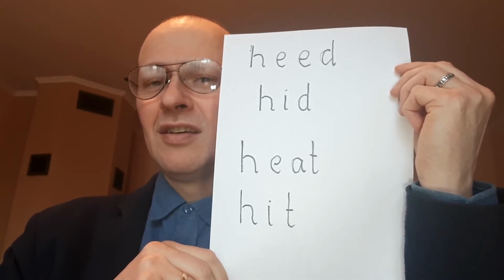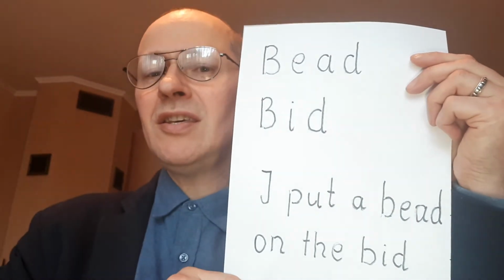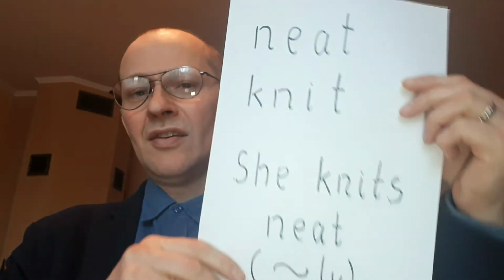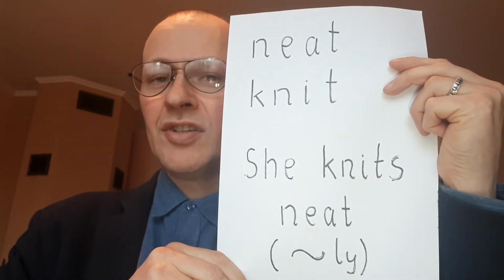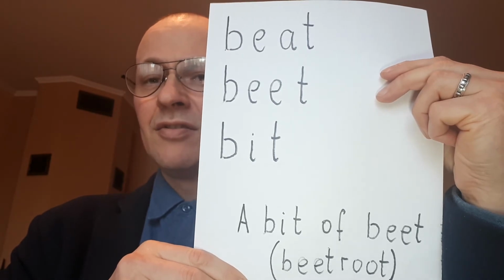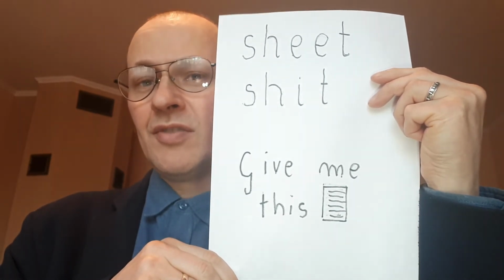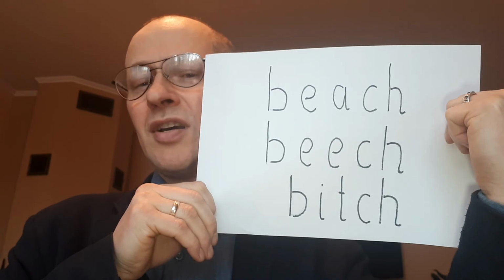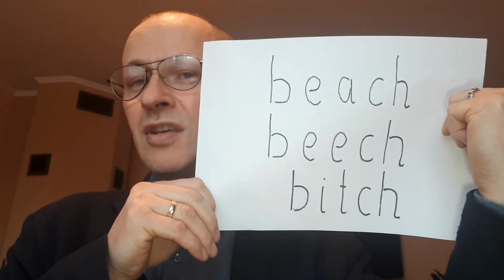Vowel length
In English, vowel length is meaningfully distinct.